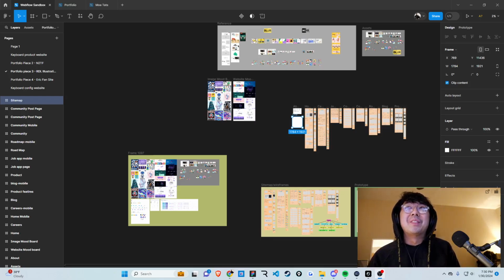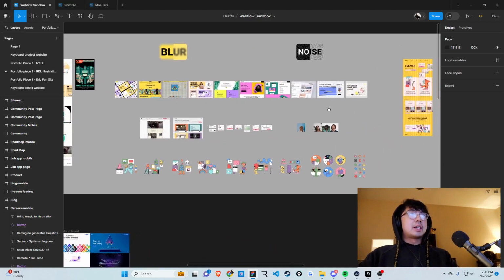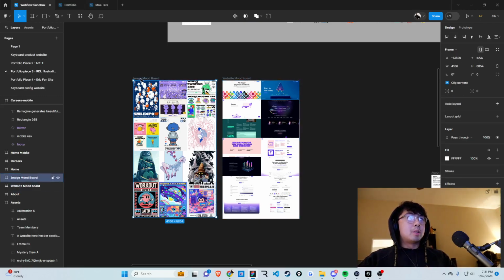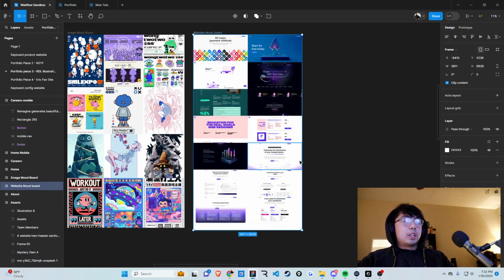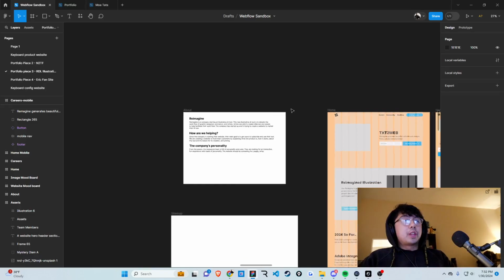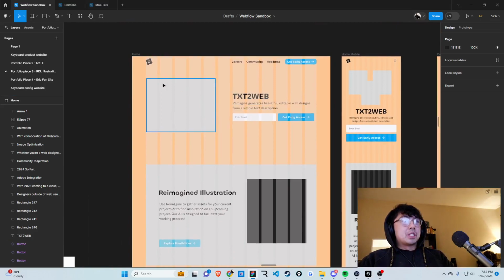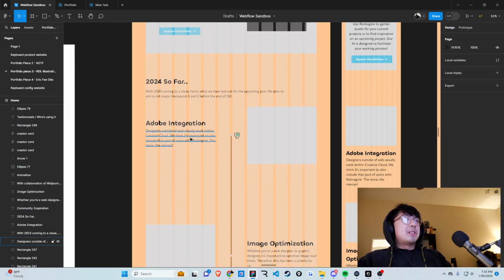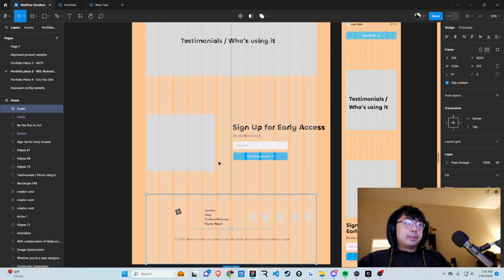Reimage - Project Walkthrough from Relume Design League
I took the opportunity to turn the challenge of designing a landing page from a concept in relume design league to creating a full website. Here's how I did it!